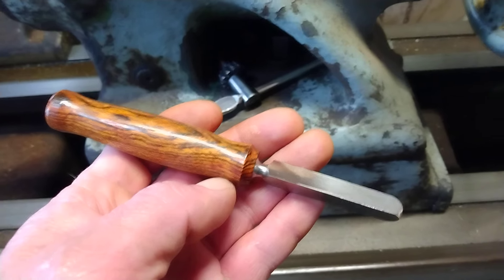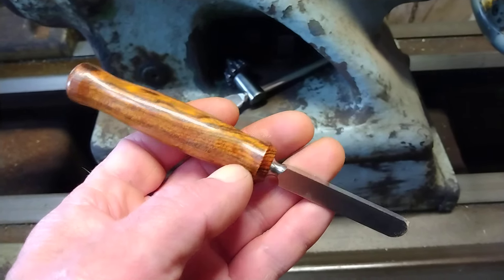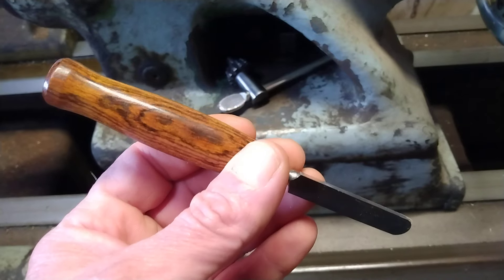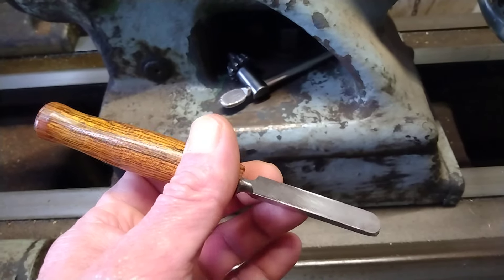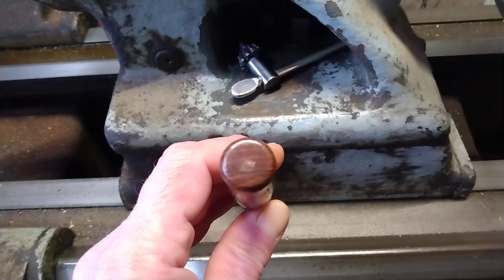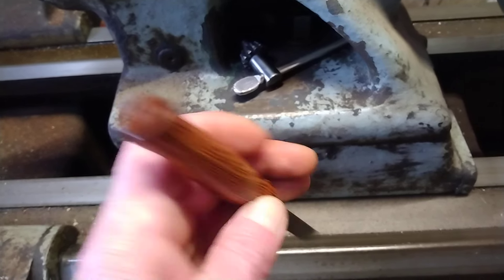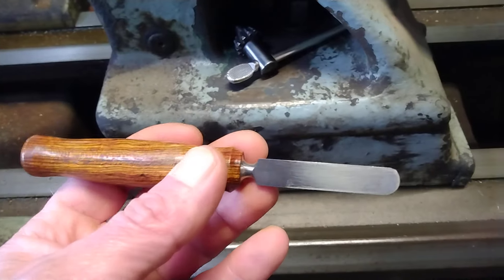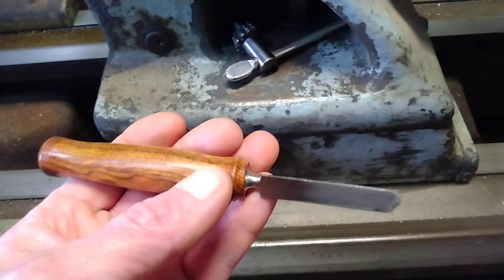Available reamer in Bocote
125 shipped within US.